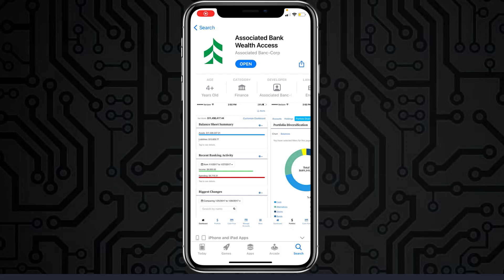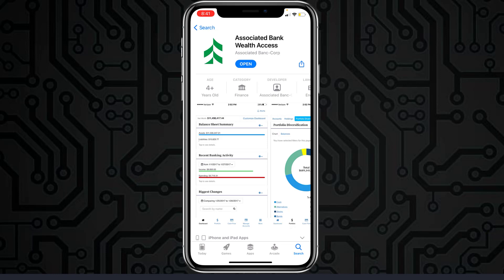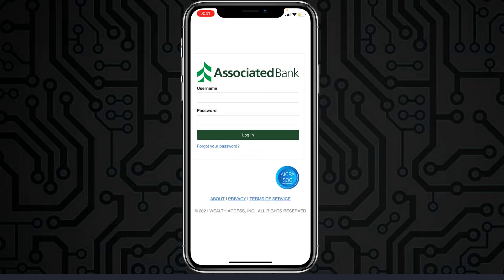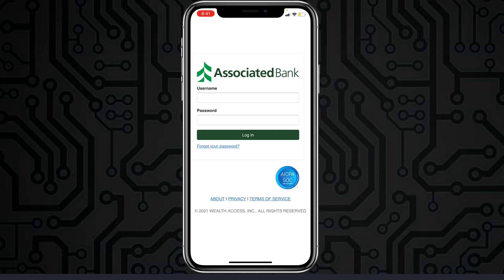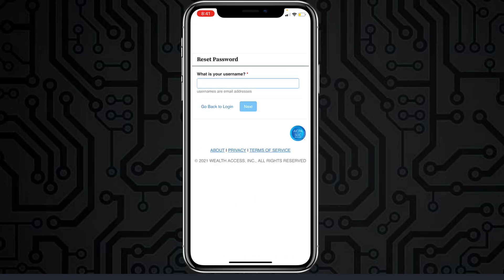Associated Bank Online | Mobile Banking Guide | 2021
Looking for a complete guide on Associated Bank’s Mobile Banking use? You’ve come across just the right video. The present tutorial clearly depicts the basic steps for logging in, resetting password in Associated Bank.
Go ahead and check out the steps listed below:
2. Once you’ve downloaded the app, open it and you will be directed to the login page.
3. For logging in, enter your username followed by your password and tap on the login option right below the login button.
4. In case you have forgotten your password, tap on Forgot your password option on the login page.
5. Enter your username and tap on Next. Follow the steps as directed and your password reset will be complete.